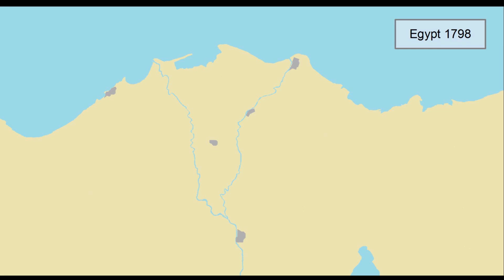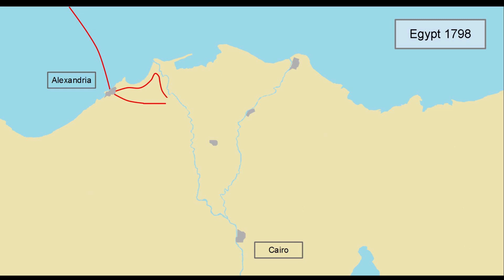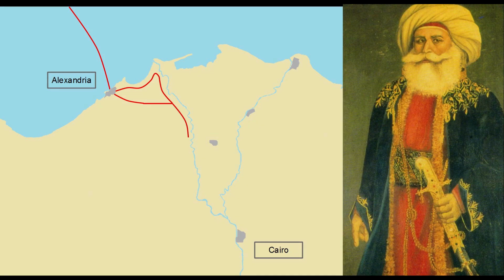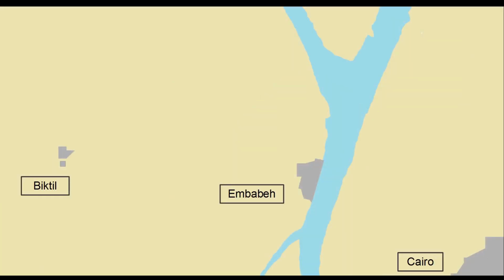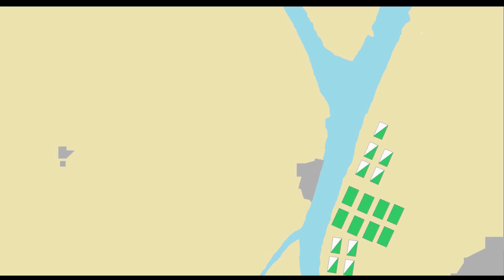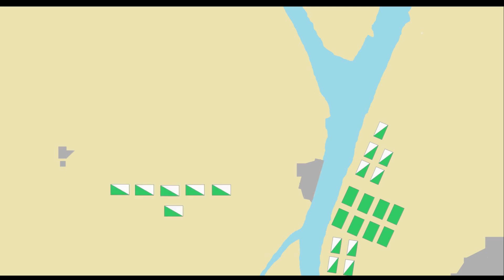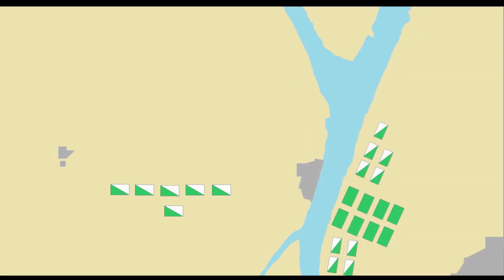Napoleon | Battle of the Pyramids ( 1798 ) Animation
Battle of the Pyramids
Animation of the French victory against a Mamluk army during the French invasion of Egypt